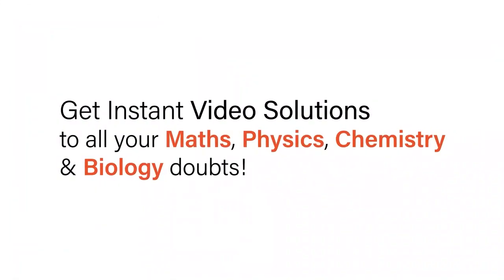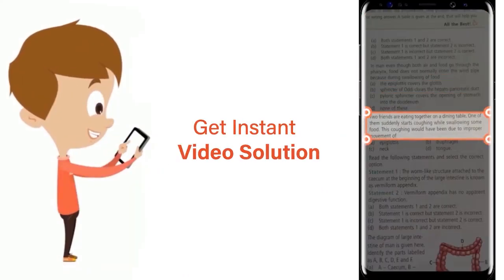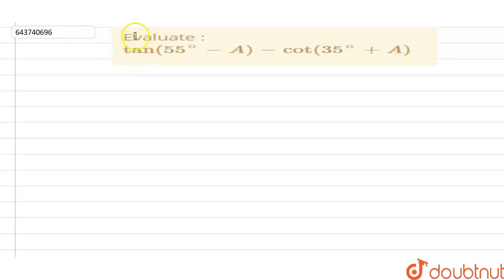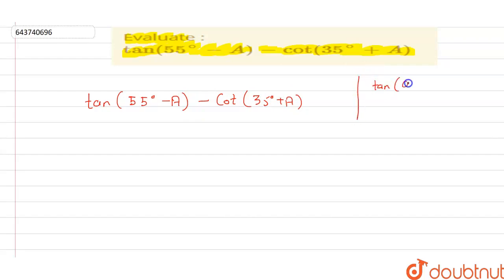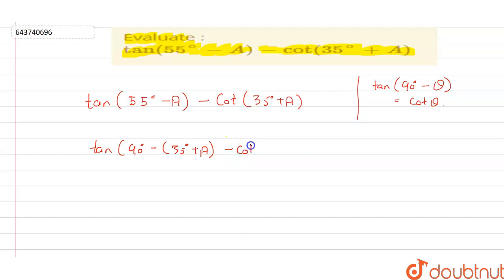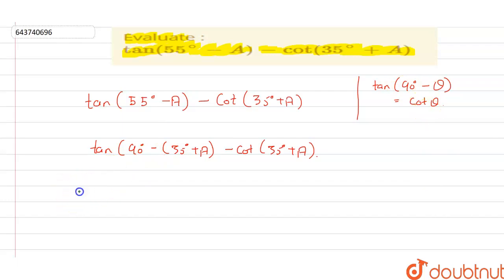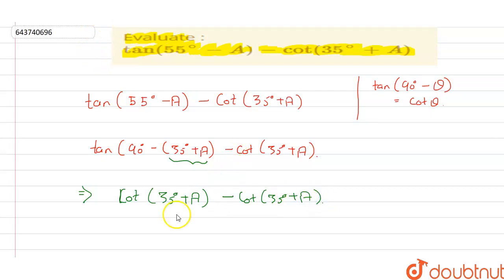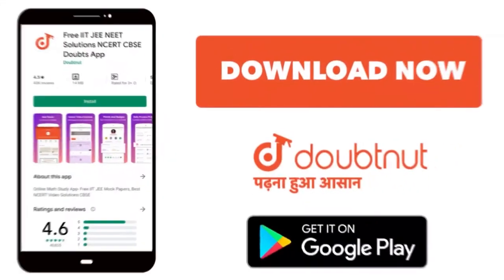Evaluate : tan (55^(@)-A)-cot (35^(@)+A) | 9 | COMPLEMENTARY ANGLES | MATHS | ICSE | Doubtnut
Evaluate : tan (55^(@)-A)-cot (35^(@)+A)
Class: 9
Subject: MATHS
Chapter: COMPLEMENTARY ANGLES
Board:ICSE

👉 Have Any Query? Ask Us.